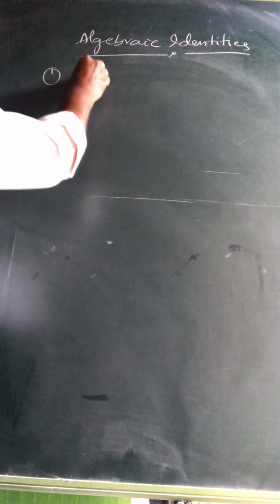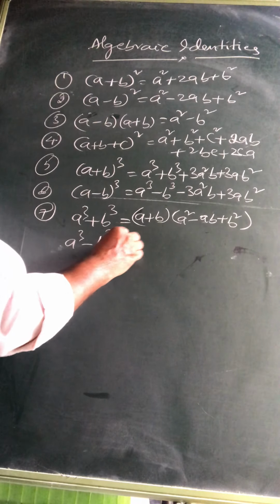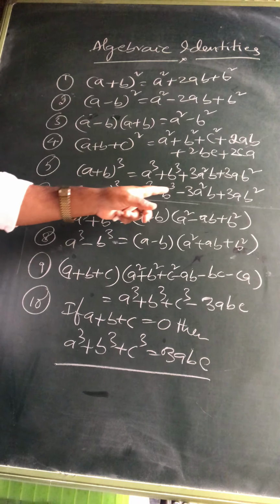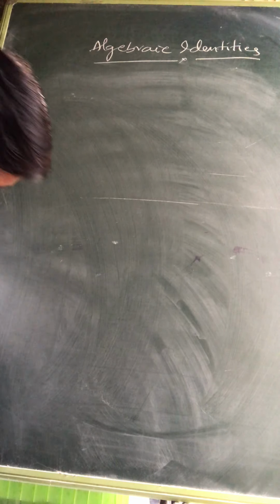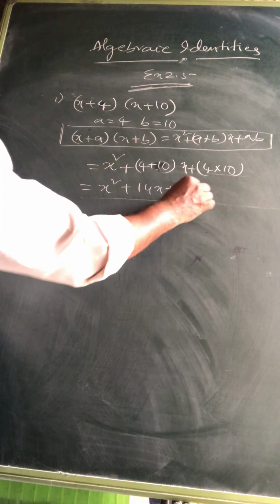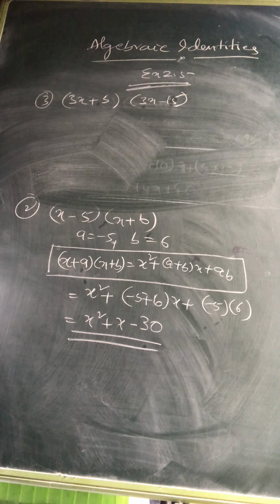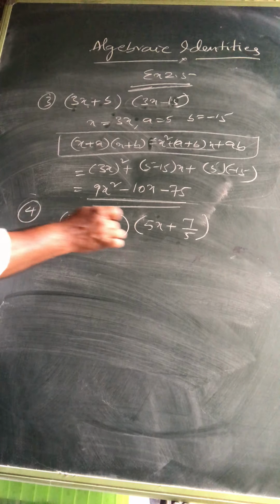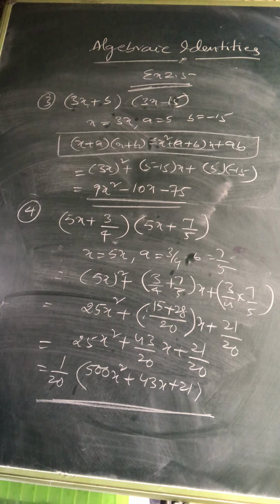Algebraic Identities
Factorising by using Identities